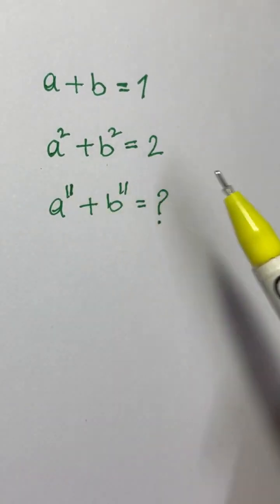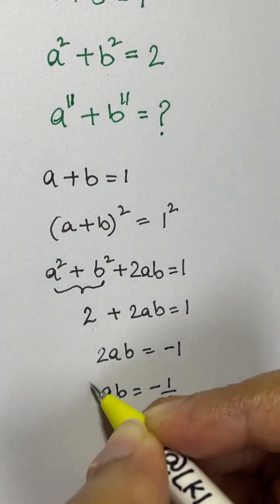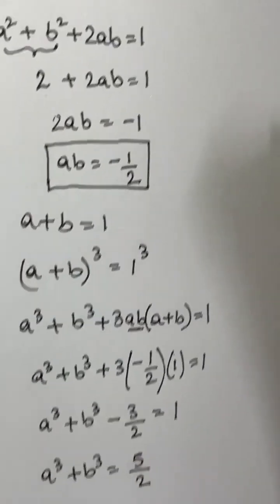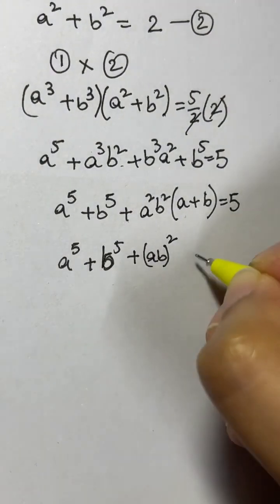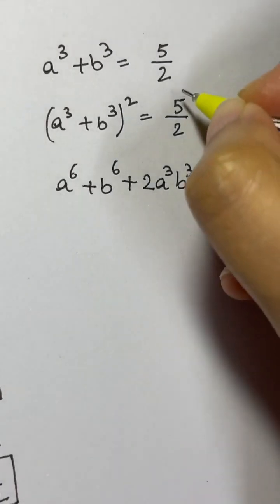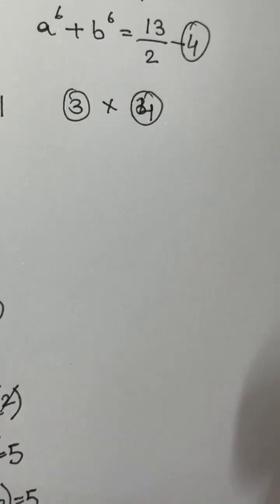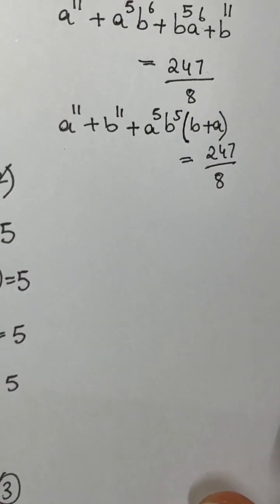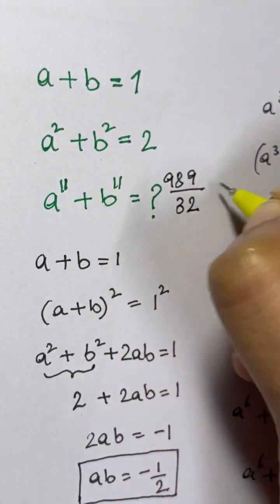Maths Olympiad Question|Equation solving|You should know this trick!!